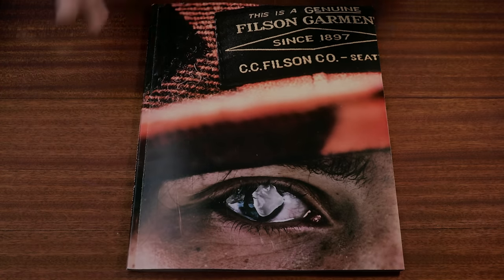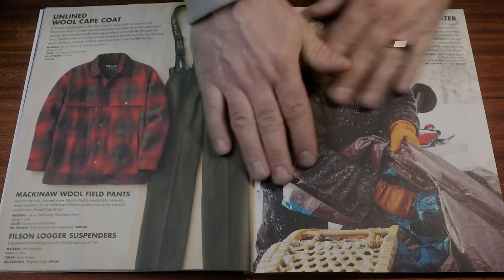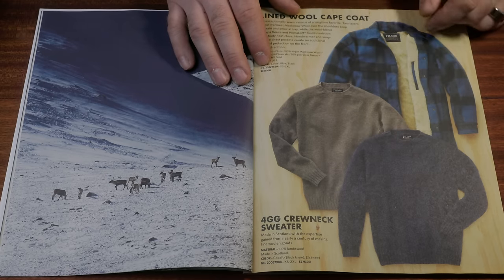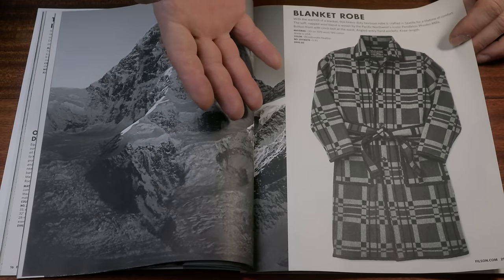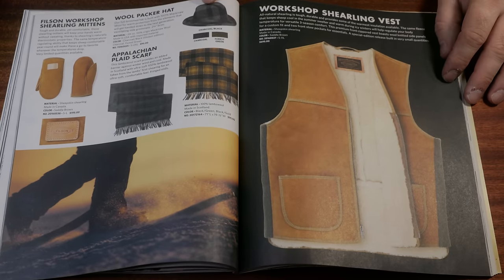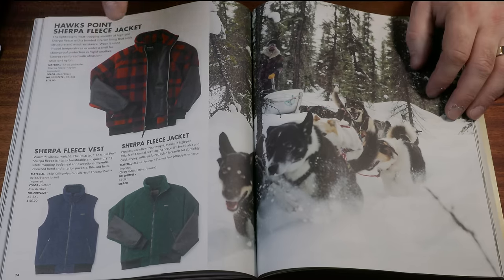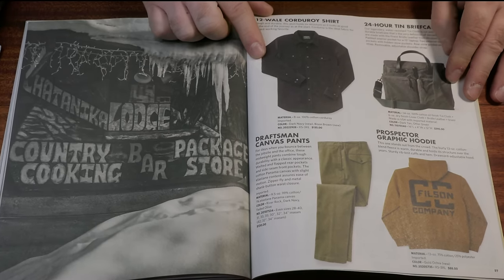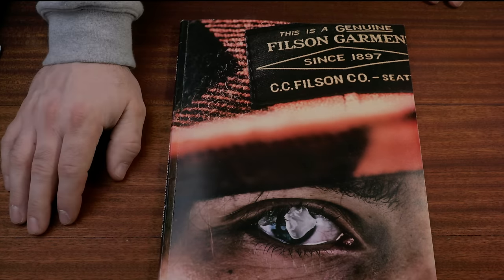2021 Filson Catalog Review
Grab a cup of coffee and lets have a look at the 2021 Filson Winter Catalog!

6. Made in USA Tee Shirt